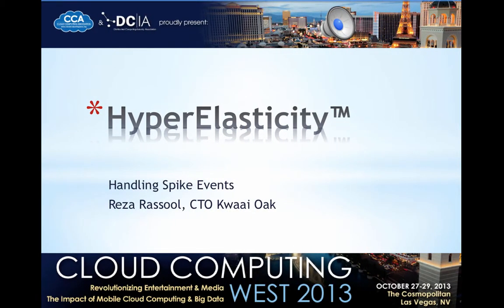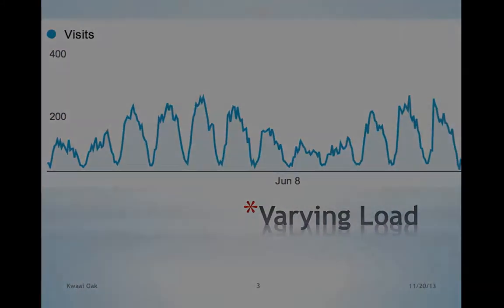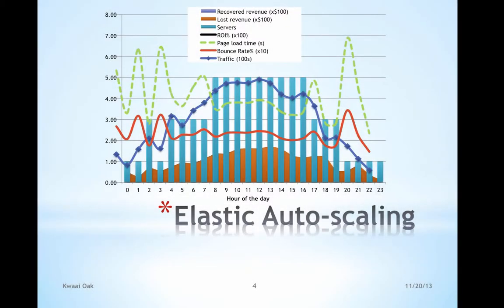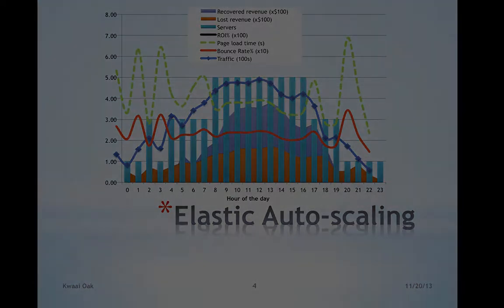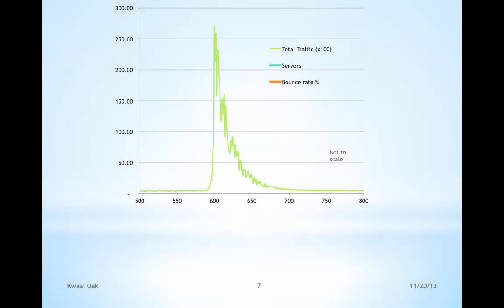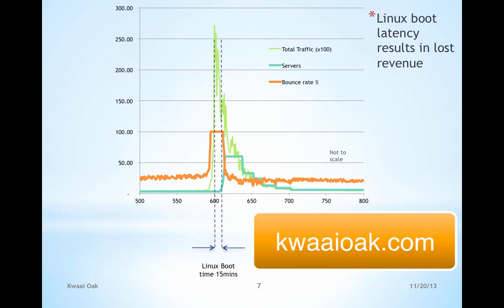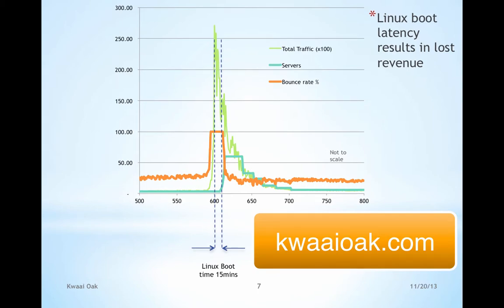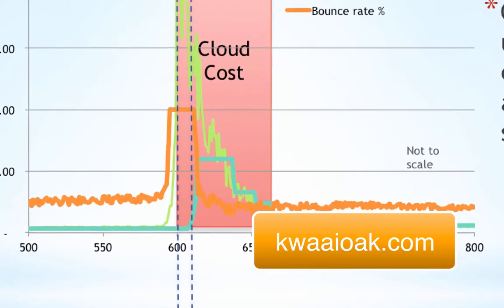HyperElasticity1mina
Kwaai Oak CTO, Reza Rassool, was the keynote speaker in a session at the DCIA Cloud Computing West 2013 in Las Vegas on Monday October 28, 2013 where he presented research into the technical and economic challenges of handling spike events in cloud platforms. He shared findings on the underlying impediments facing cloud-based sites to scale both rapidly and economically and unveiled a new approach, called HyperElasticity™, to overcome these impediments.

Table of Contents:

00:16 - Varying Load